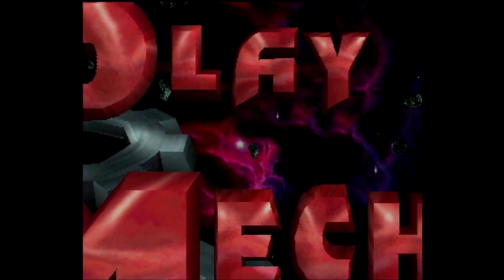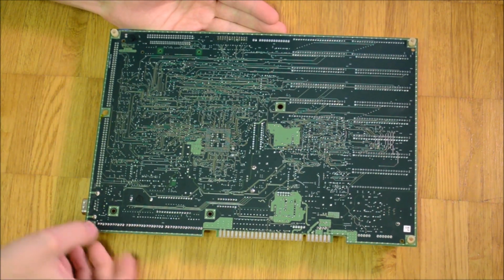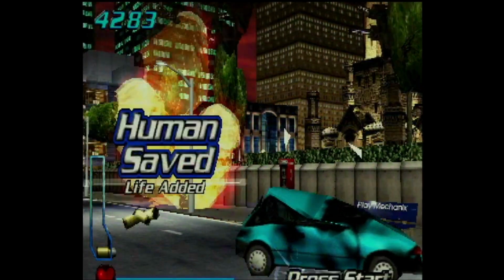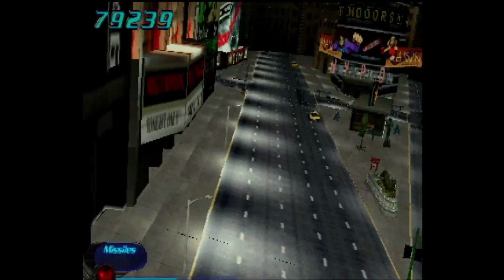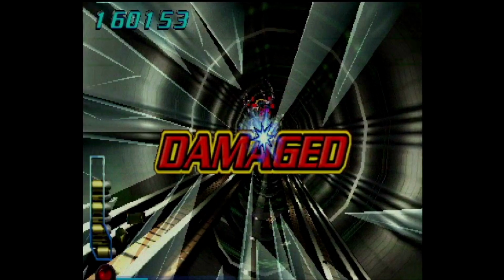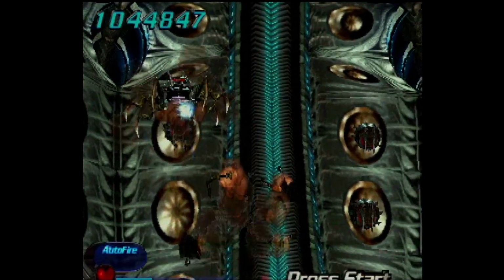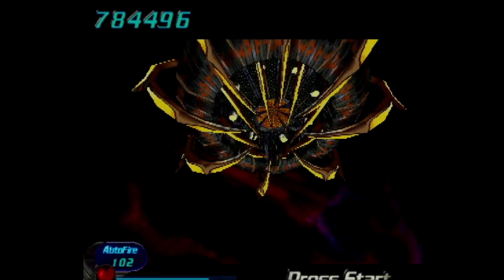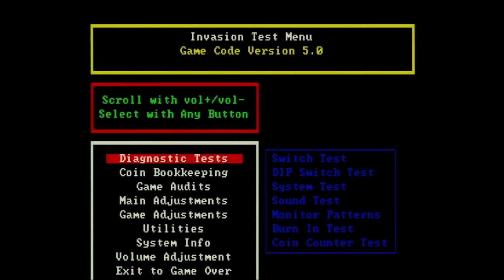Light Gun Reviews 154: Invasion: The Abductors (Arcade)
Review of "Invasion: The Abductors" made by Play Mechanix in 1999 for the arcades. The game was released by Midway.